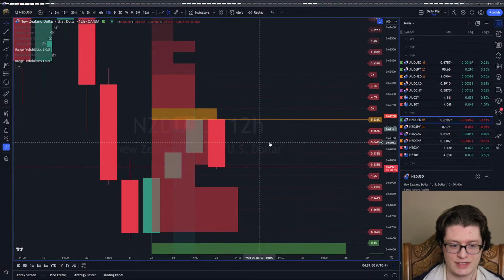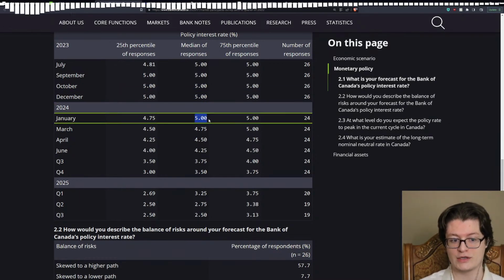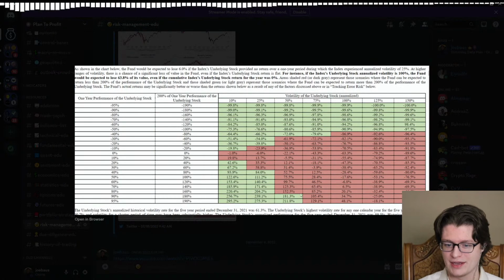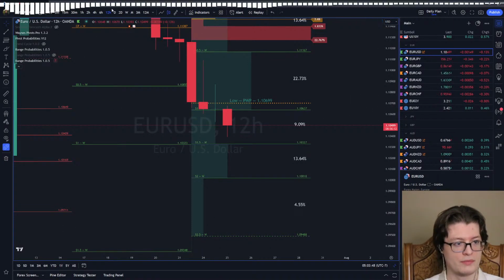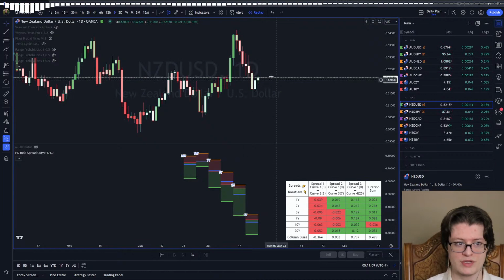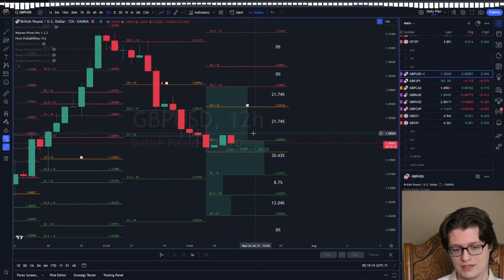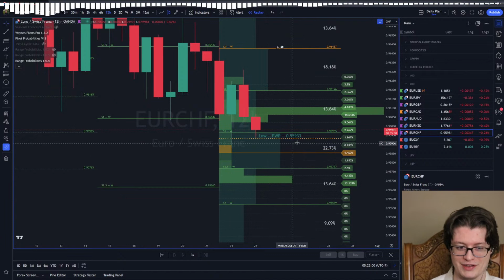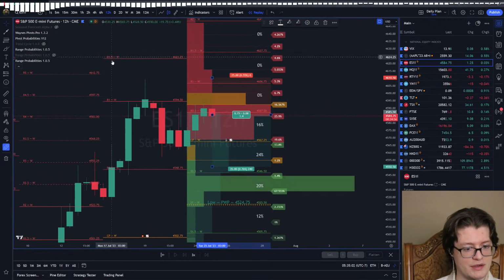Daily Plan - Central Bank Analysis Galore 💸 USD Second Wind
Join the Plan To Profit Discord server to participate in community events and trading research with other members:

Get access to the indicators featured in this stream and a trading group from Baus directly at the Baus Benchmarks Whop store

If you are suffering from losses due to your trading activities, please stop trading and get help.

Trading involves taking on risks. Past results do not guarantee future results. Trading with margin can add risk to your trades, understand all aspects before utilizing margin. Never trade with money that you can't afford to lose. Before trading any particular product do your own research on the risks you are taking on before you begin to trade the product.